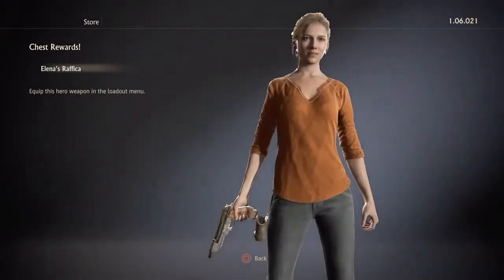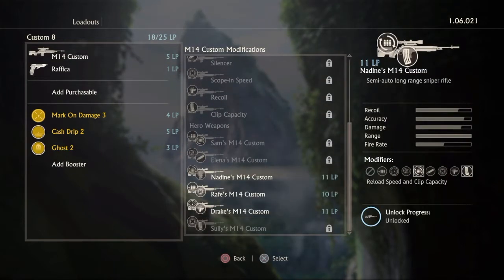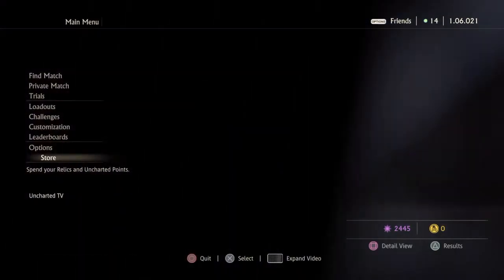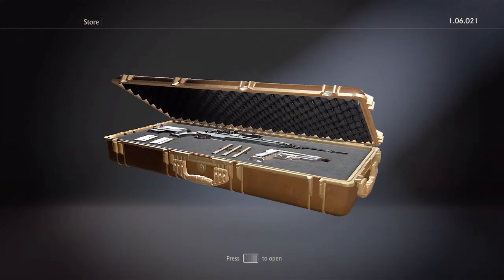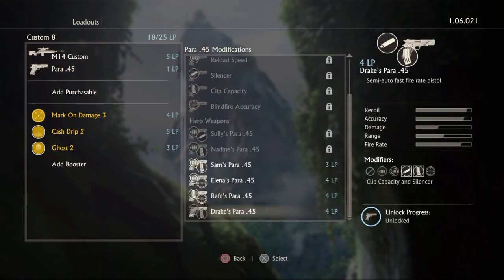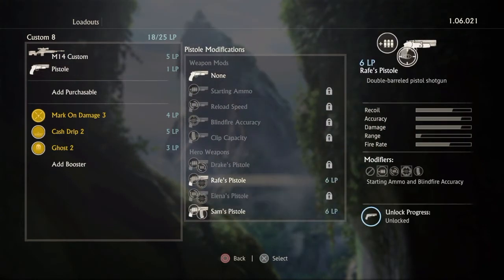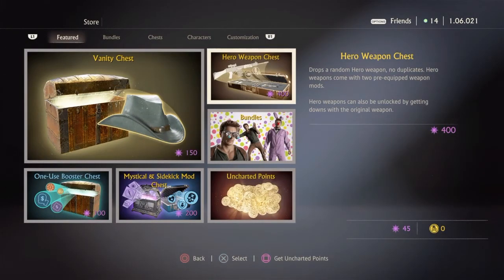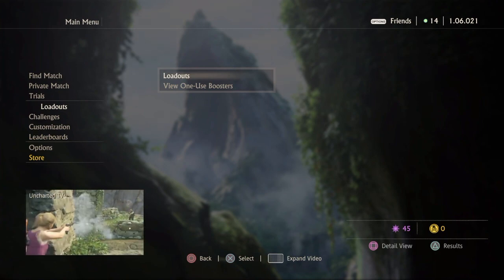Uncharted 4 - Spending 4000 Relics to Open 10 Hero Weapon Chests #7 - changing it up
Comment whether you like me spending 4000 relics for 10 about once a week or spend 2000 for 5 every 3 to 4 days.